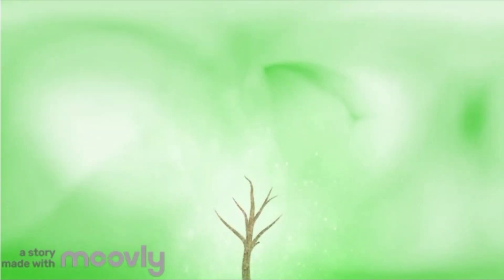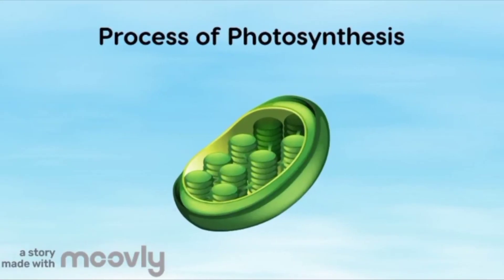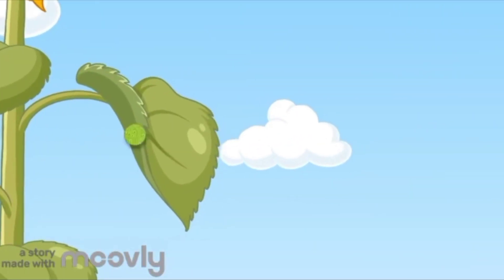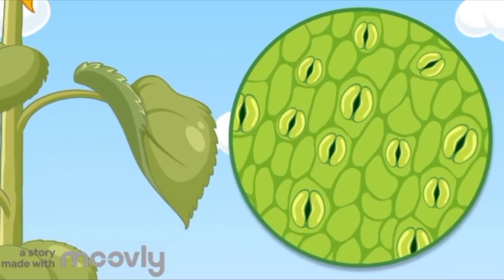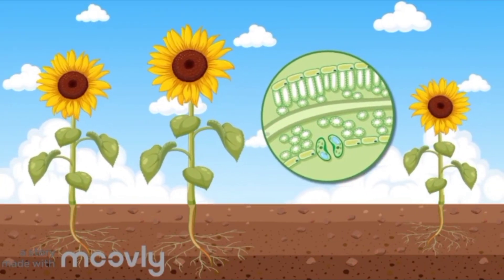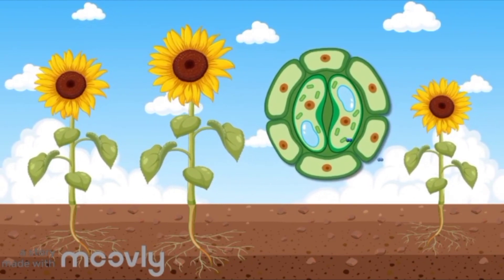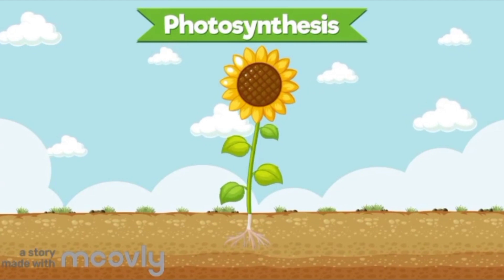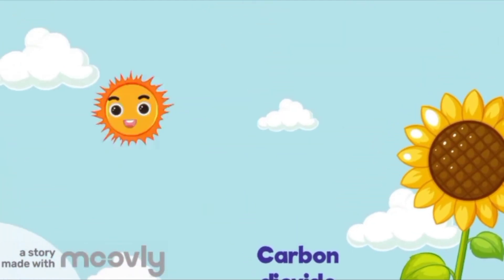Photosynthesis- A magical process.